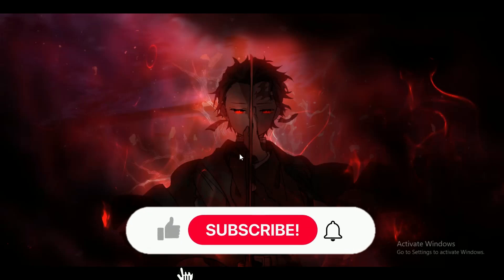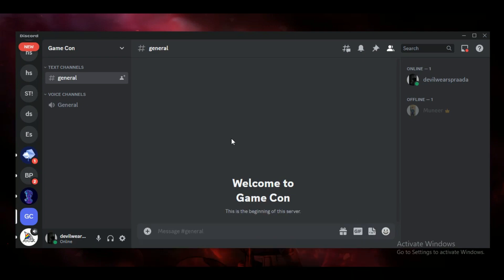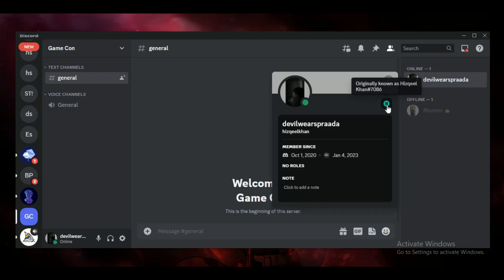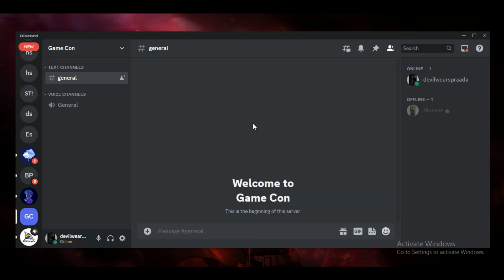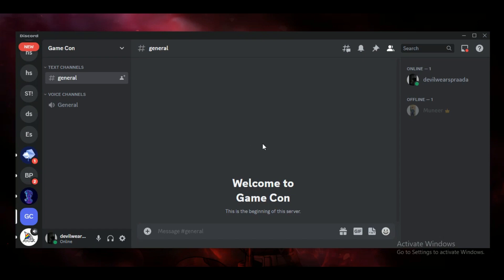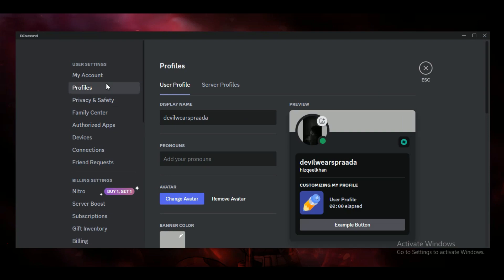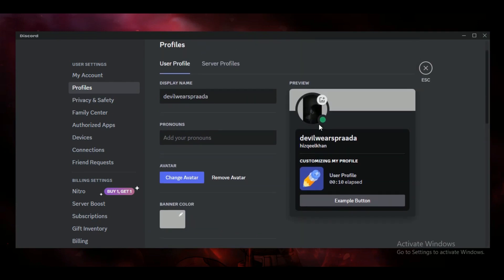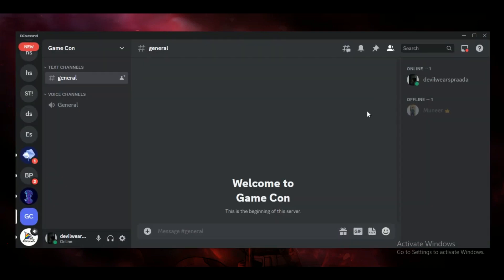How To Get Originally Known As Badge On Discord (2025)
In this video I'll show you how to get originally known as badge discord 2025. The method is very simple and clearly described in the video. Follow all of the steps and see how to get new originally known as badge discord.